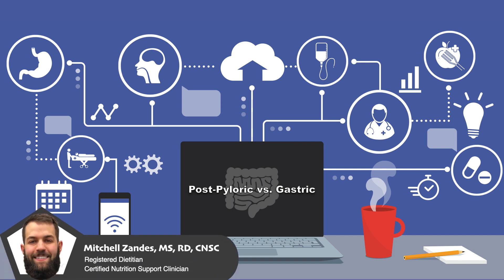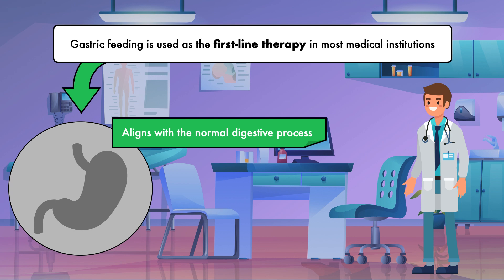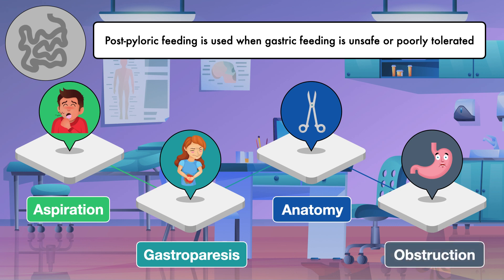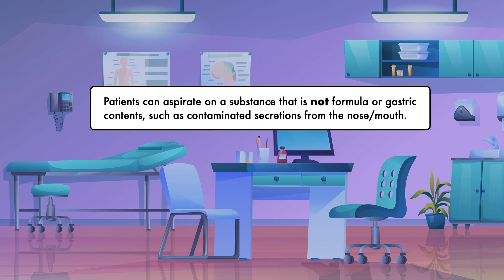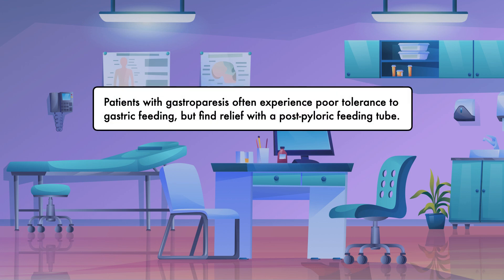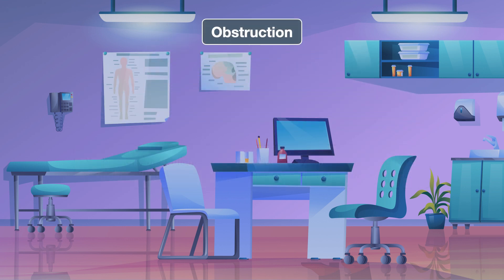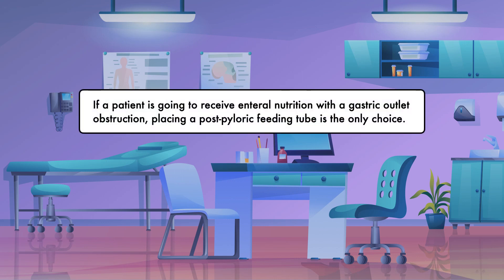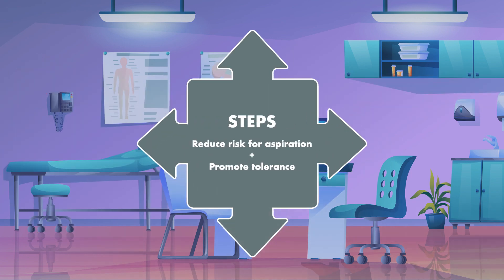Post-Pyloric Feeding Tubes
This video provides an introduction to post-pyloric feeding tubes, which are sometimes called intestinal feeding tubes.

You will learn about when a post-pyloric feeding tube should be used, and the advantages and disadvantages of intestinal tube feeding.

Gastric feeding is preferred because it most closely aligns with normal digestion. However, it's not always feasible to do!

📚 Chapters for this video:

0:00 When should a post-pyloric feeding tube be used?
0:52 Advantages of tube feeding into the stomach
1:52 Indications for a post-pyloric feeding tube
2:28 Aspiration and post-pyloric feeding tubes
4:01 Gastroparesis and post-pyloric feeding tubes
5:05 Surgery to the GI tract and post-pyloric feeding tubes
6:13 Gastric outlet obstruction and post-pyloric feeding tubes
7:23 Steps to minimize risk for aspiration with enteral nutrition
9:39 Summary of post-pyloric feeding tubes